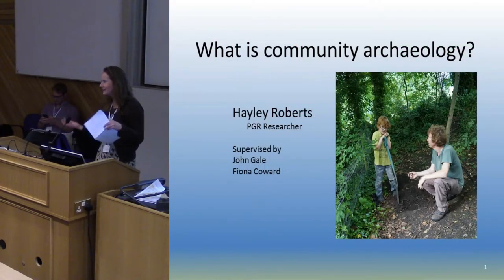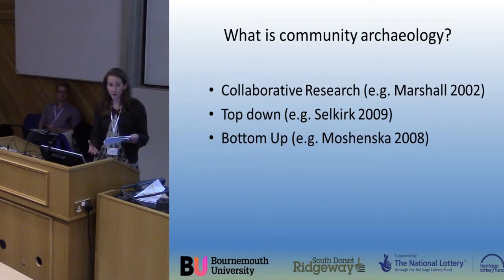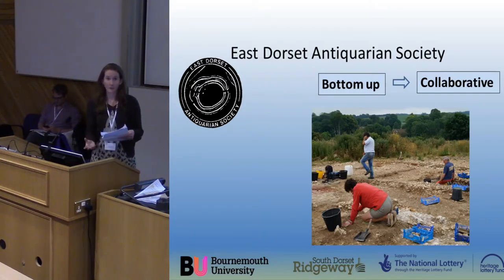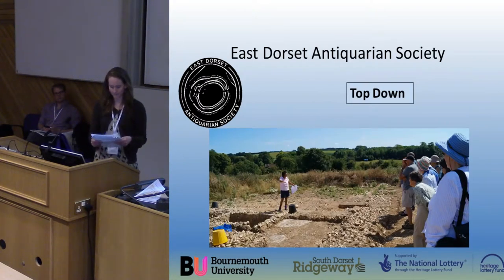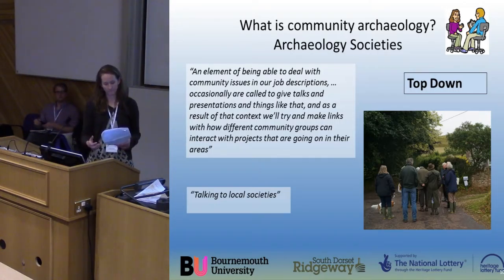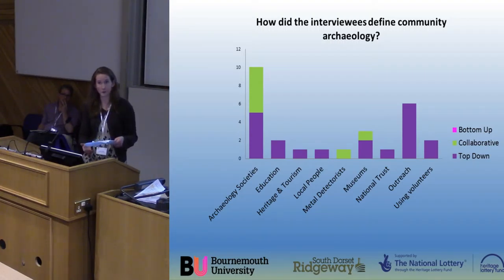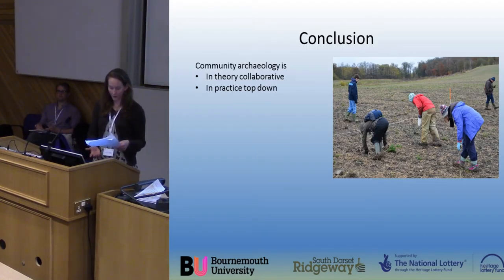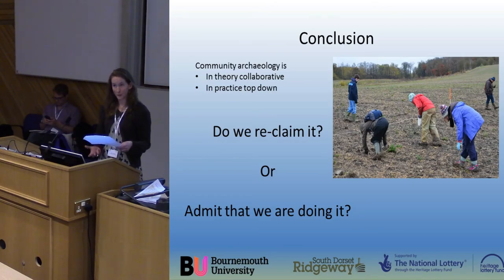What do YOU think community archaeology is? A definition from the bottom up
The question ‘what is community archaeology’ is not a new question, but it is one that is yet to have a definitive answer.
Disagreements about the meaning of the phrase ‘community archaeology’ often revolve around the idea of control and power; it has been defined as both a ‘bottom up’ and a ‘top down’ method of archaeological project management. These contradictions
are a reflection of how language can change depending on the understanding and context of the user. In order to understand
what community archaeology is, the context in which it operates, and why people do it, it is important to consider what the phrase means to the people that are using it.
This presentation will discuss the current use of the phrase ‘community archaeology’ within Dorset. Drawing on PhD research,
the perspective of professional archaeologists, volunteers, funders and the public will all be used as evidence to consider what
community archaeology is.
Hayley Roberts (Bournemouth University)